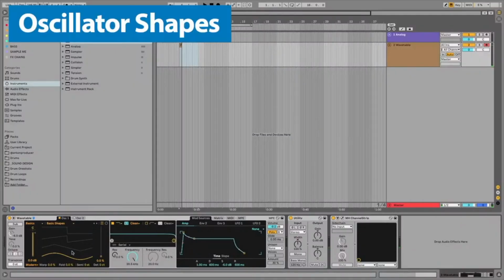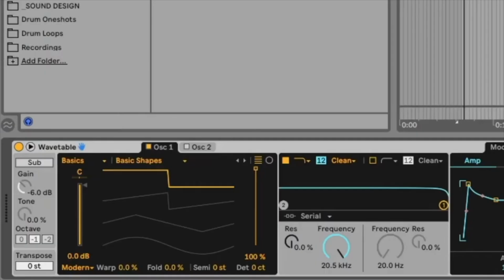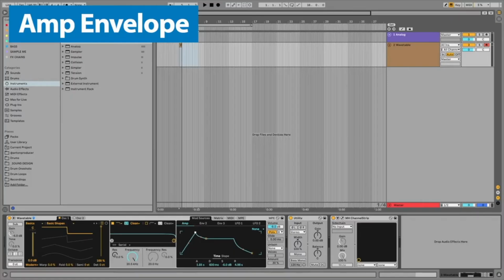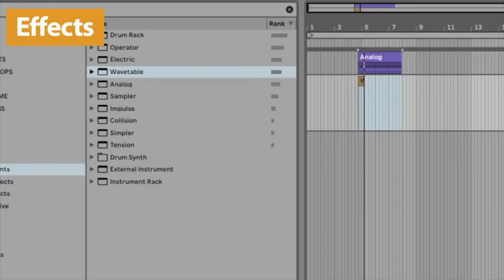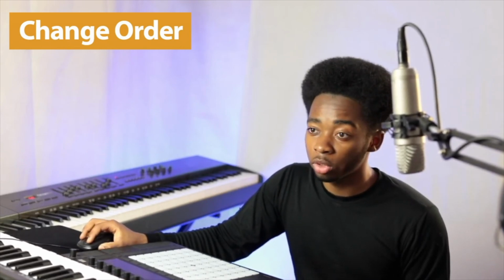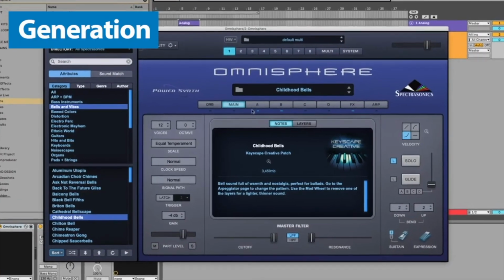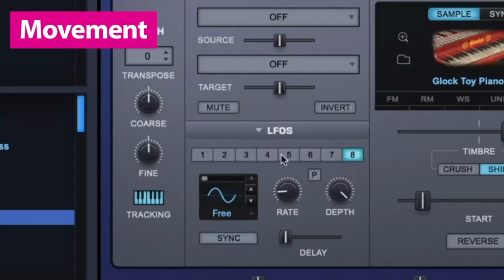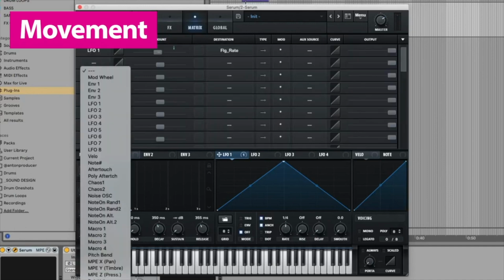Recreate Any Sound From Scratch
Intro - 0:00
Generation - 0:46
Effects - 4:12
Movement - 5:42
Omnisphere - 6:58
Serum - 8:09